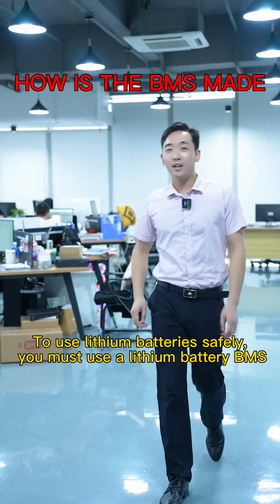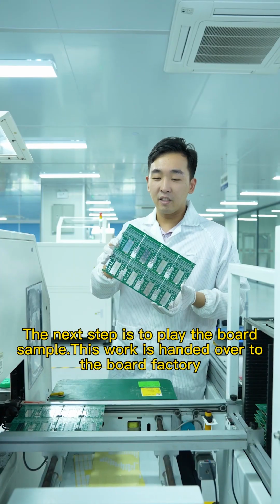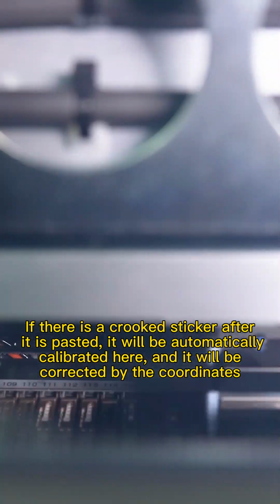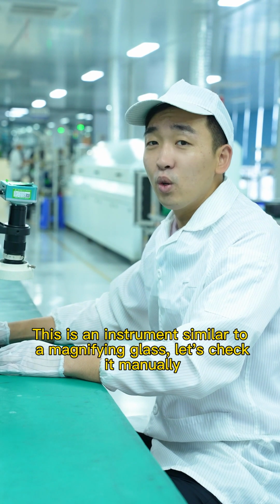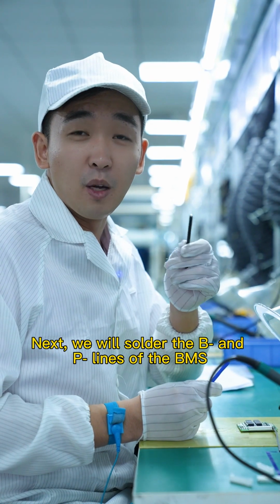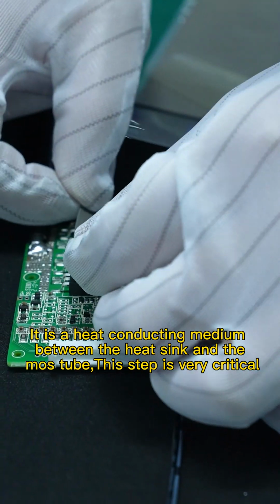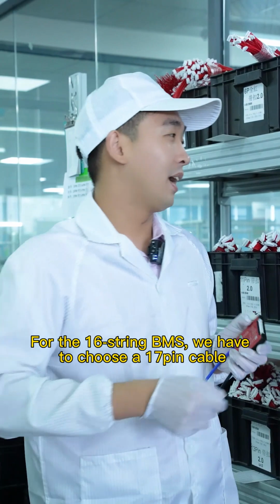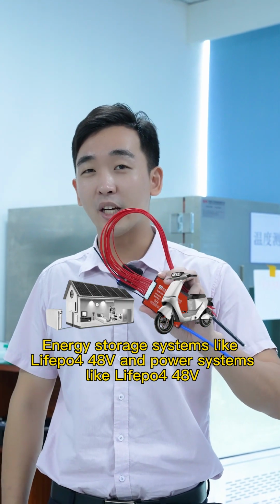Disclosing BMS making whole process